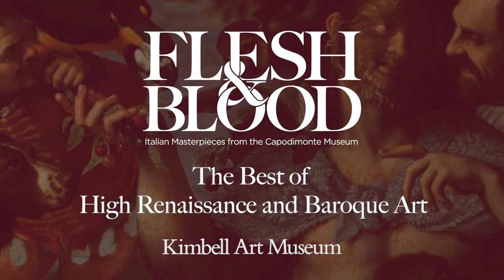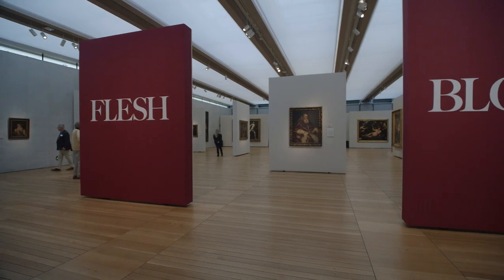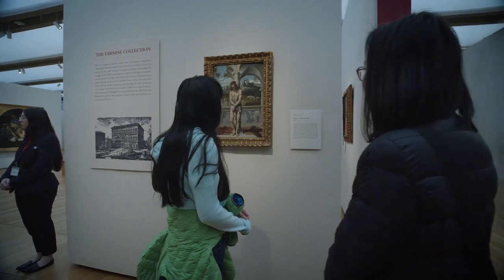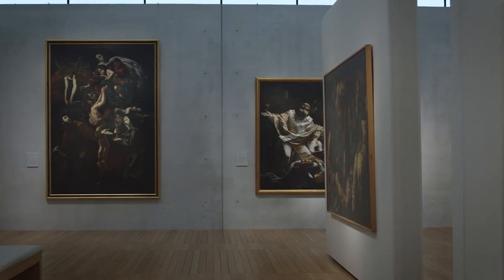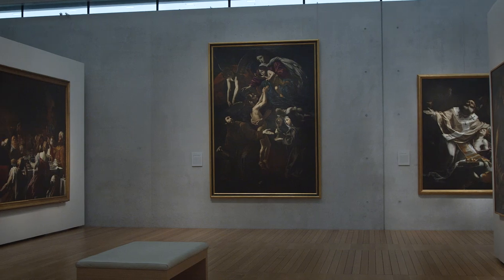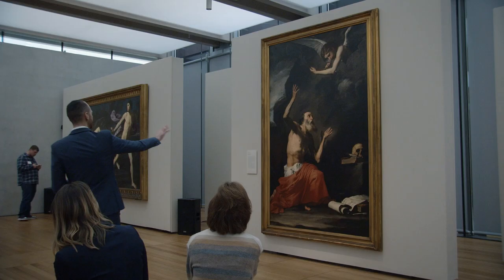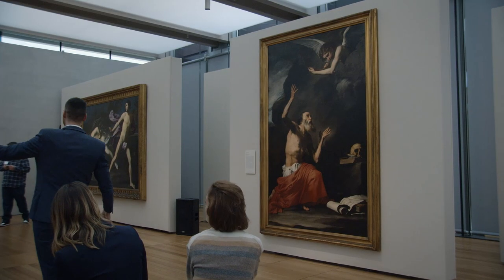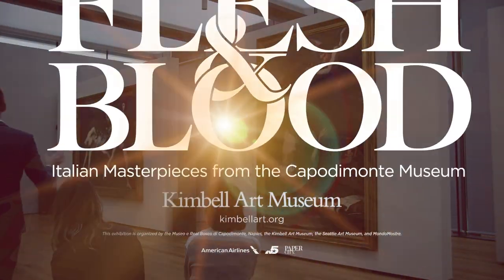The Best of the High Renaissance and Baroque Art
Guillaume Kientz, Curator of European Art at the Kimbell Art Museum, discusses paintings in the exhibition "Flesh & Blood: Italian Masterpieces from the Capodimonte Museum in Naples."